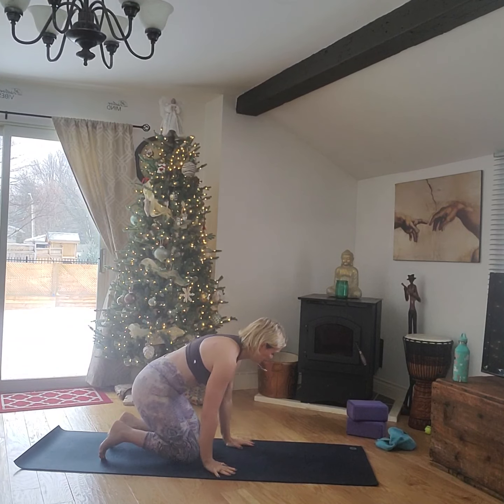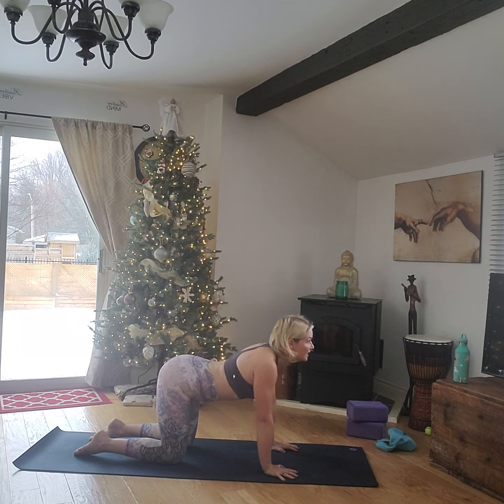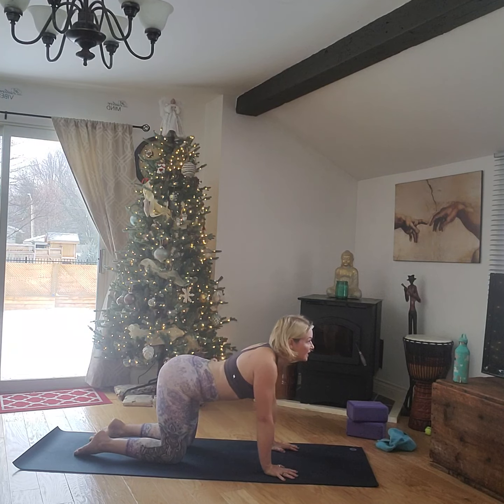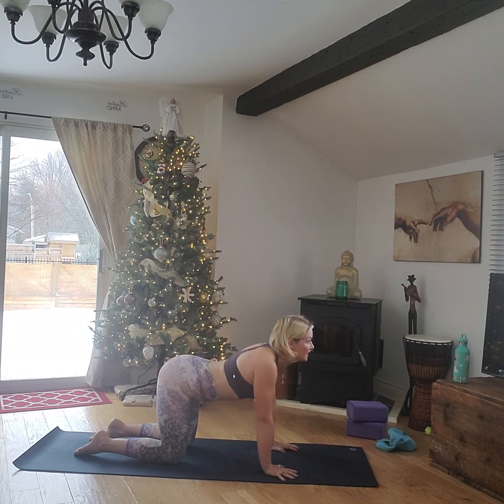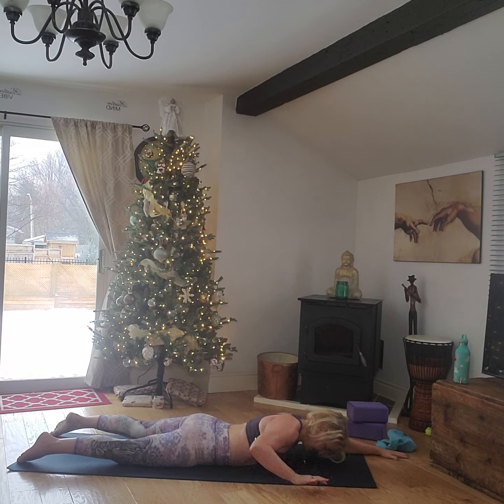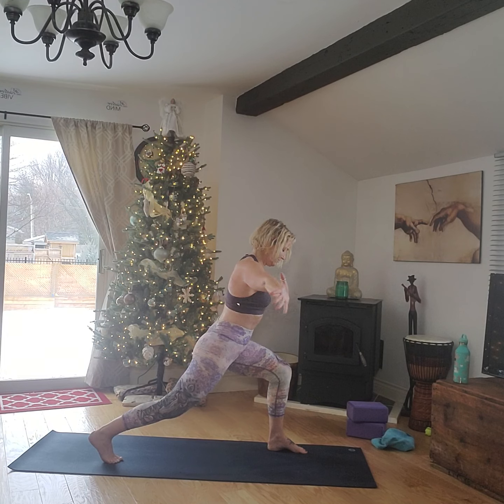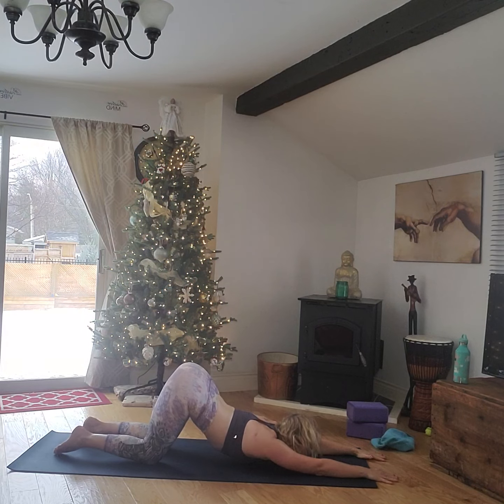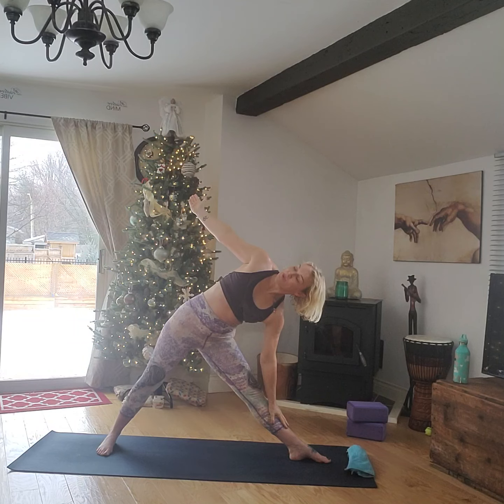Fit Flow Dec 9th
join us (me and the Christmas tree) for a fun fit flow that flew by so fast I ended up going over an hour! oops😉